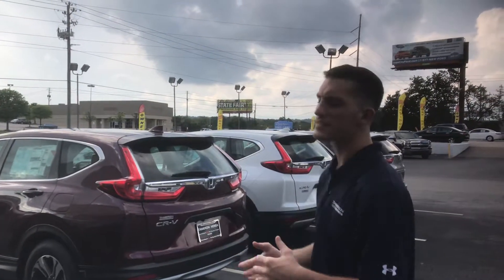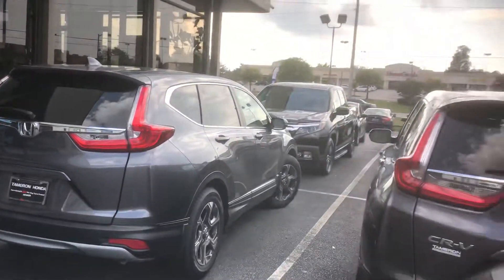Honda CRV for Yovette from Austin Morton at Tameron Honda